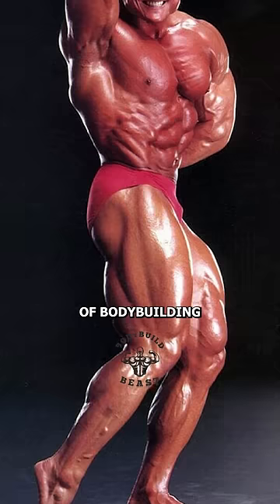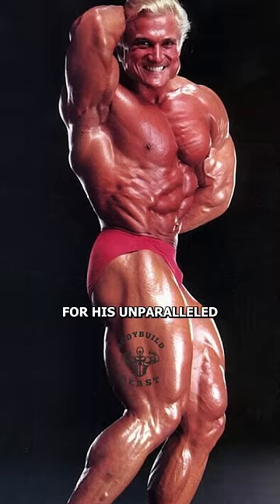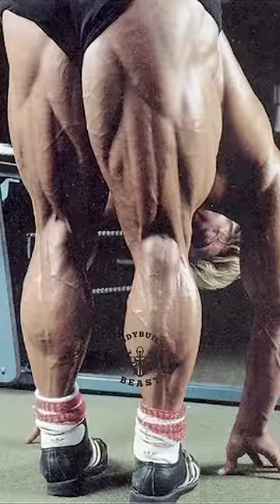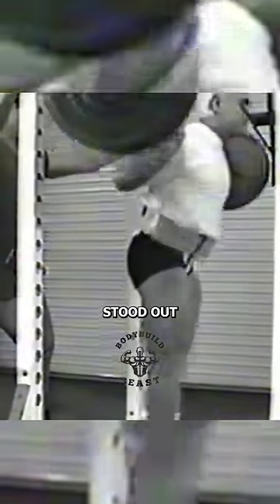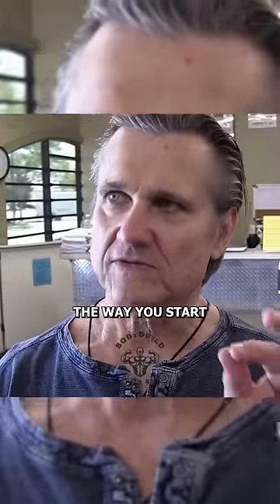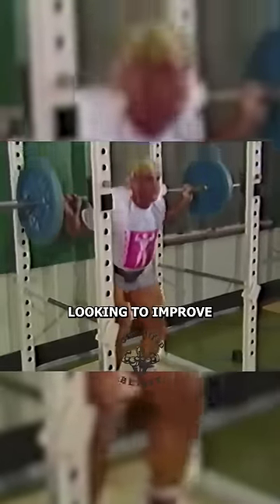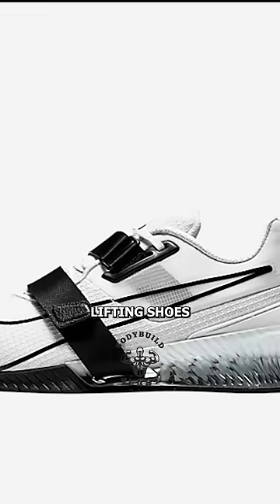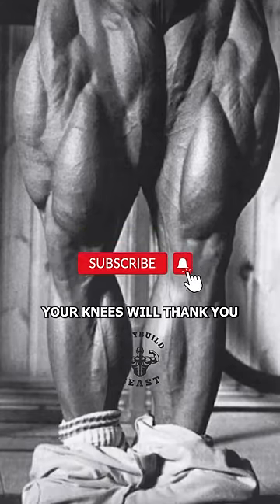Tom Platz's Ultimate Guide: Why Lifting Shoes are Essential for Squatting!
Join bodybuilding icon Tom Platz as he unravels the often-overlooked importance of weightlifting shoes for achieving perfect squats. Learn how the right footwear can elevate your leg training, enhance stability, and improve form. Essential tips for both beginners and pros!